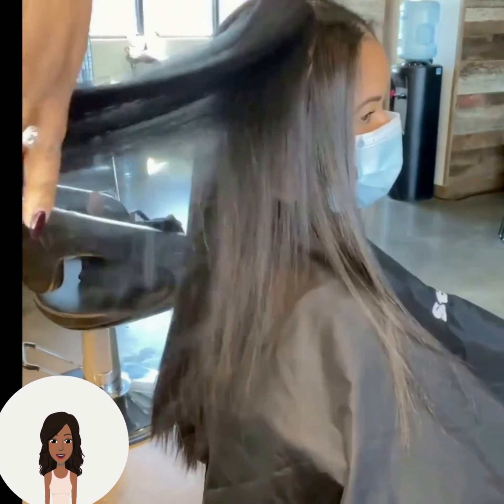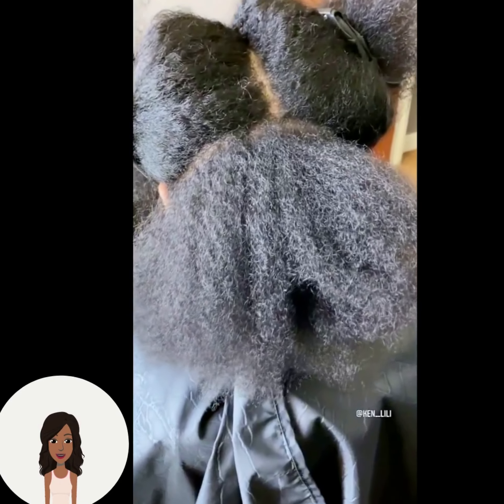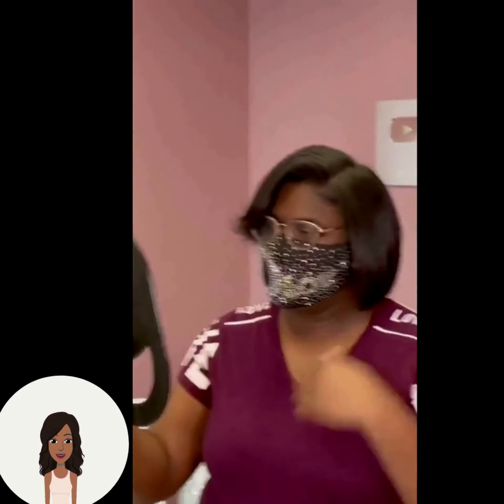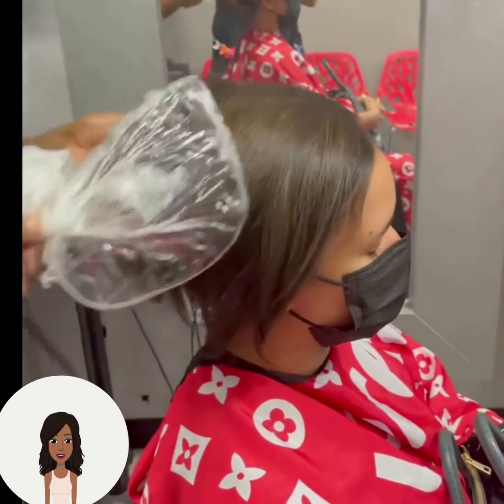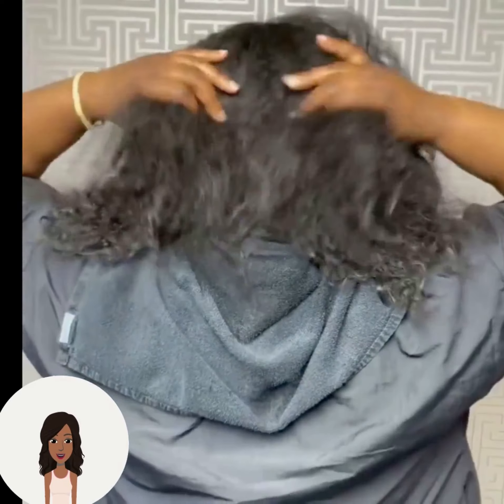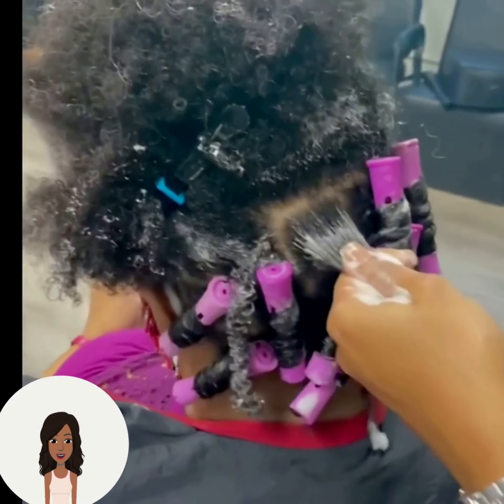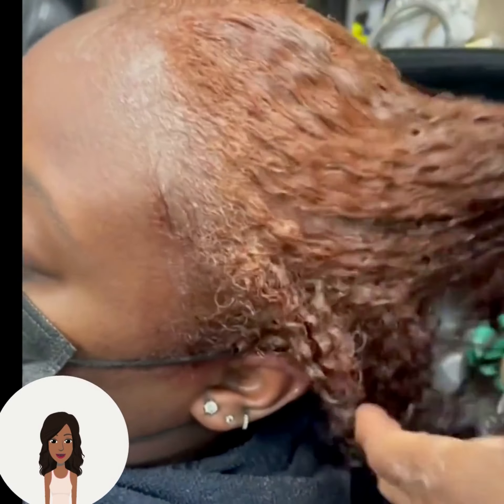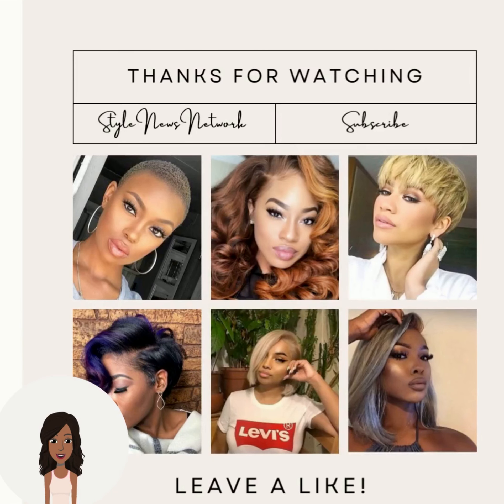very pretty 2022- 2023 winter hair ideas for black women